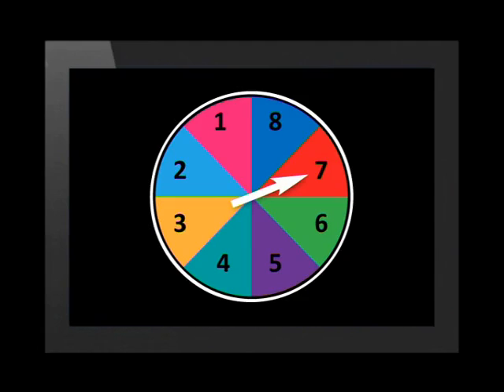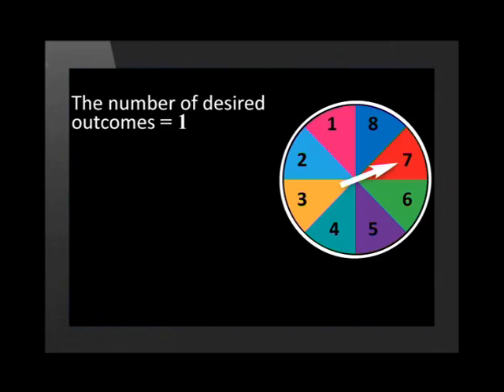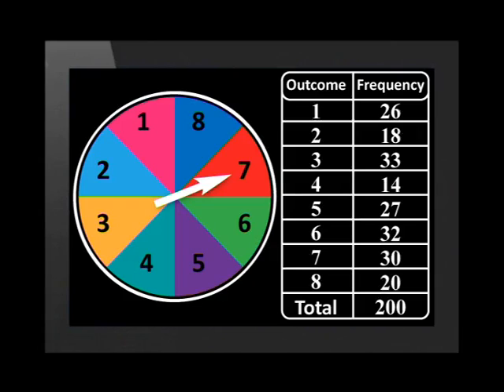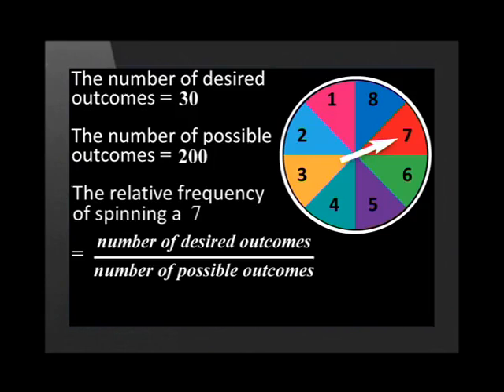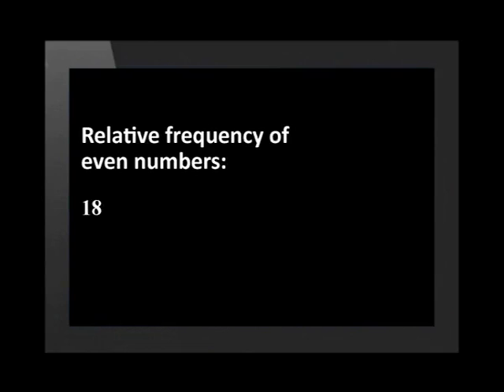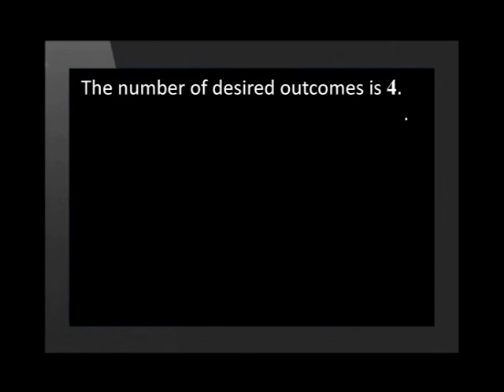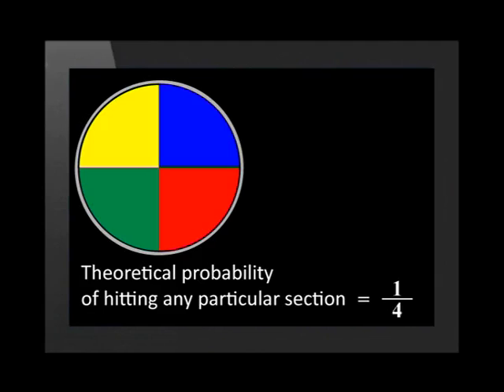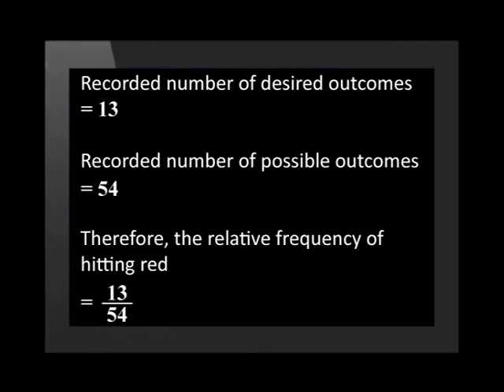03 Probability in Games